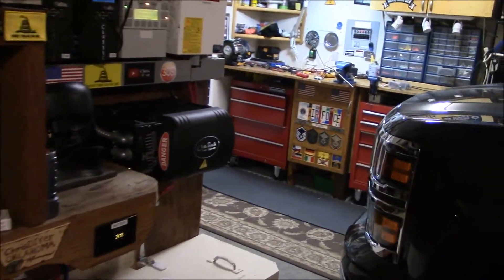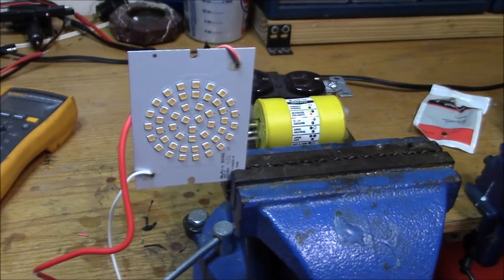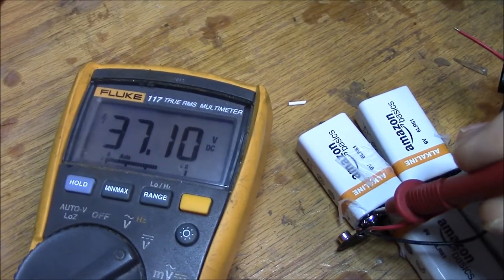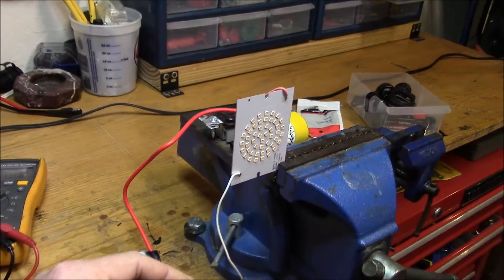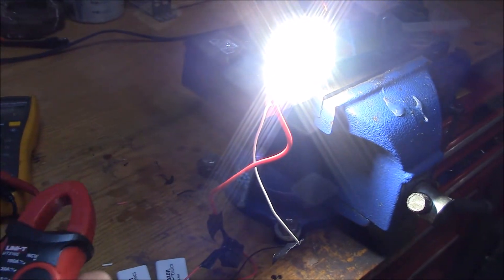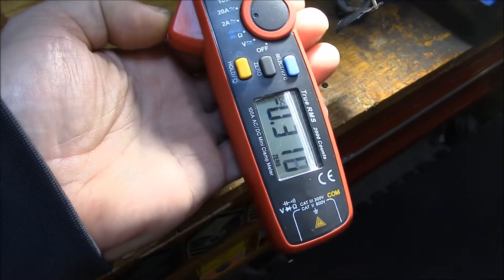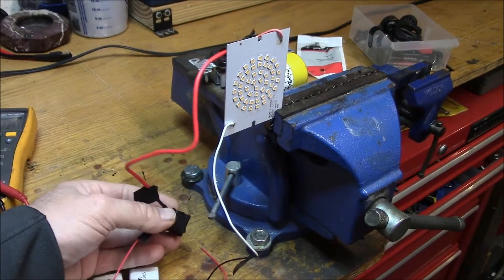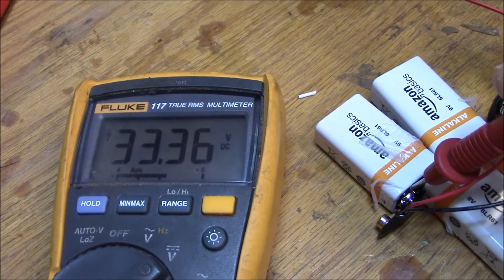Workbench experiment! - 36v LED light element running on four 9v batteries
January 7, 2018 - My shoplight stopped working, but I tore out the DC LED element and kept it. It looks like it is a 36v unit. So, today I rigged up four 9v batteries in series (to get 36v) and tested to see if it would power this LED light. Sure does! Question is how long will it last on four Amazon alkaline 9v batteries.

Uni-T True RMS AC/DC Current Mini Clamp Meter & Capacitance Tester (Amazon link)

All media, video, comments belong to Chris DIYer and are copyrighted at the time/date of publishing (however, you "own" your comments, so think before you type). I will not be liable/accountable for any injuries or damage a person does to their own property/equipment/self using the content/advice herein as reference or fact. No religious/political comments, vulgar language, and/or personal attacks allowed. This is my Channel…not your personal playground to spew insults and other trolling activities. Example would be: being a "social justice warrior", "Mr Know-it-All", complete ill-educated moron, and/or overt self-promotion. Bossy comments (like, "You need to do this or that") will likely be laughed off and deleted. Biblical quotes/preaching/condescending or sanctimonious remarks...not allowed here. Take your crudeness (Mr or Mrs High and Mighty superiority complexes) and drama-filled lifestyle and fester on someone else's Channel. If you have thin skin or are easily offended...don't watch my content. Your First Amendment rights do not apply here. Offenses will be reported to the proper agencies...and action will be taken (guaranteed!). Bottom line, being nice/respectful/positive will go a long way here. Sharing DIY ideas/helping others with their builds/saving money/having fun/sparking interest in your own creations is what this Channel is all about. This is my backyard/channel...like it or leave it. There are no "bad" videos (you can actually learn a lot from others who do things differently). Have fun, learn something, make the world a better place.